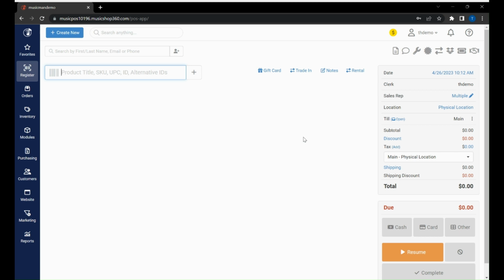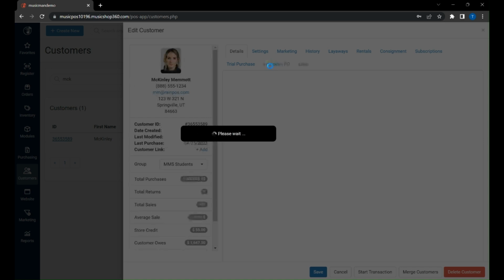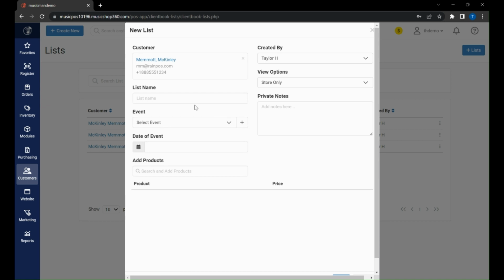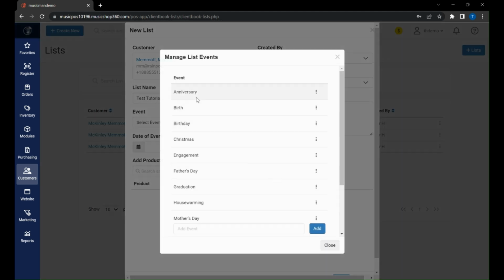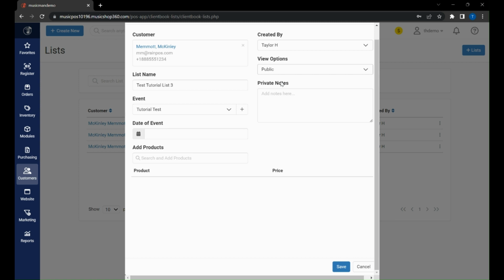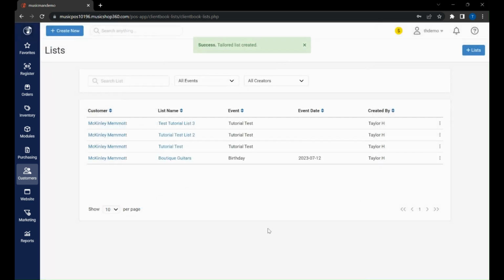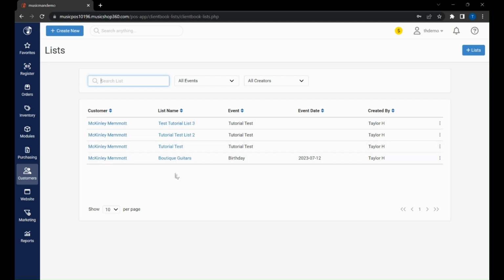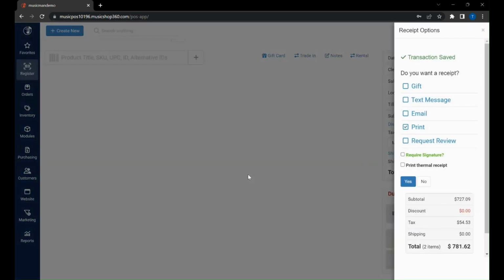Tailored Lists with Music Shop 360